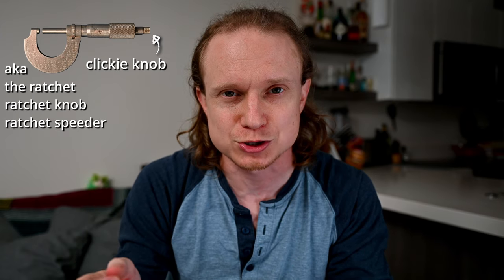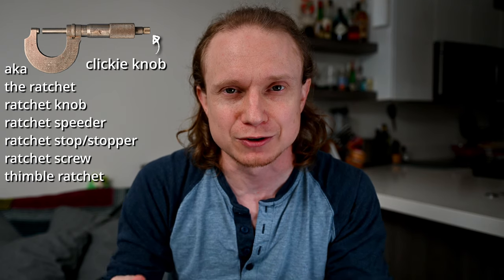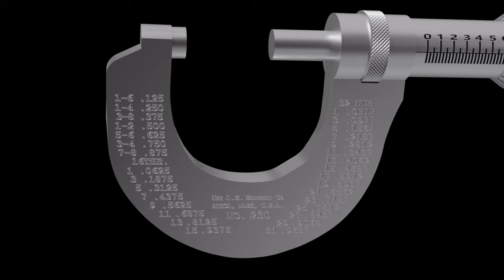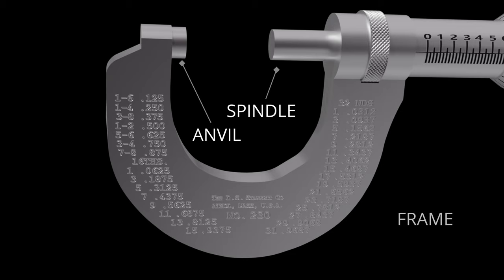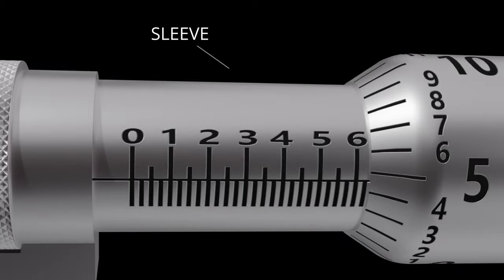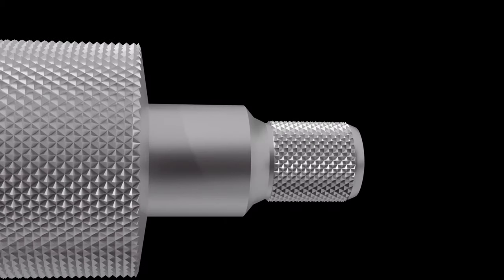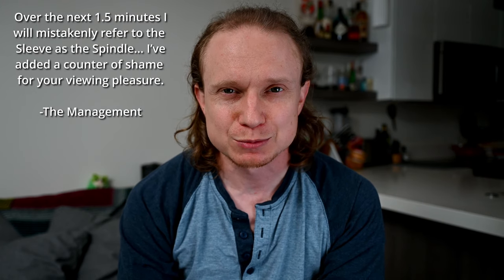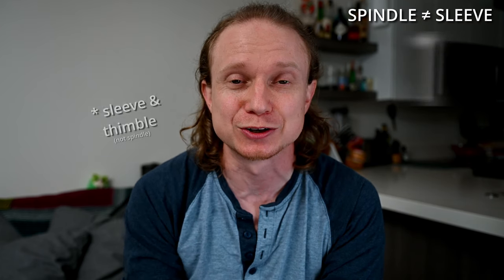Small Things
Inspired by a Tested video, I recount my journey learning to use my grandfather’s micrometer.  A mix of practical instruction and sentimental ramblings.  A special thank you to Adam Savage and Tested for the inspiration to learn a new skill.

Monday-Thursday 1-6pm PST
Games on Tap:
Monday: Darkest Dungeon - Pitch Black Dungeon Mod
Tuesdays: Trials of Fire
Wednesdays: The Last Spell
Thursday: Minecraft